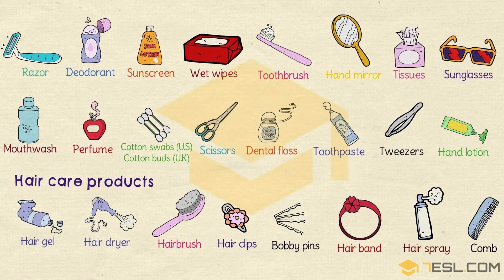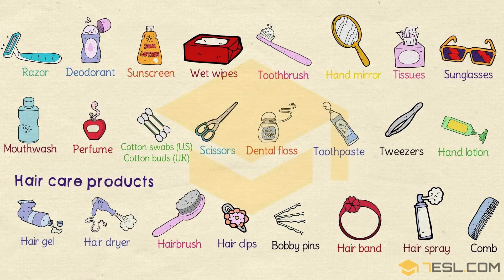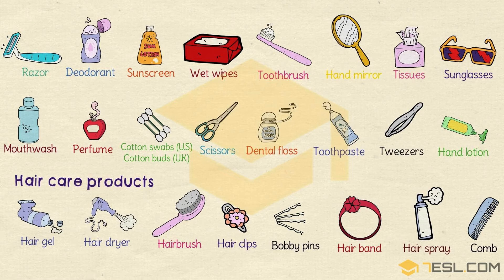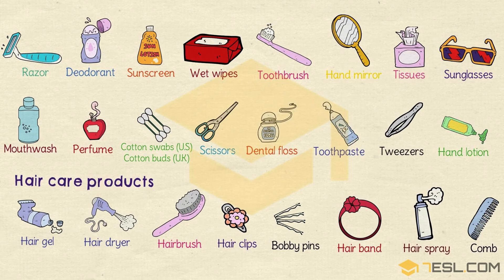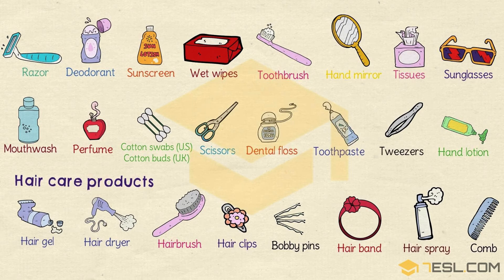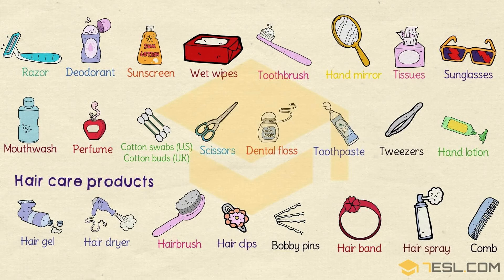English Vocabularies of useful things